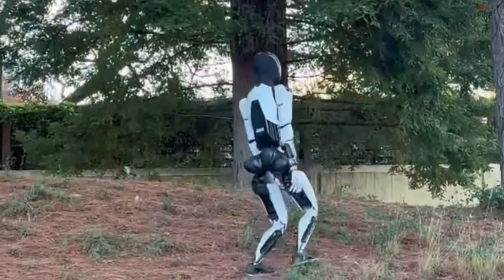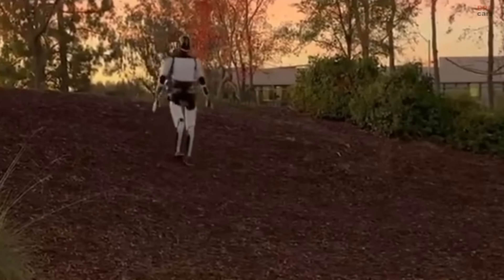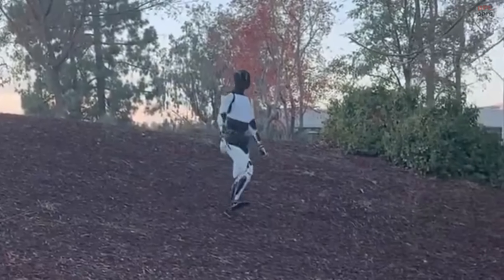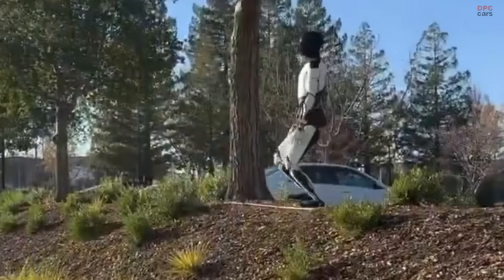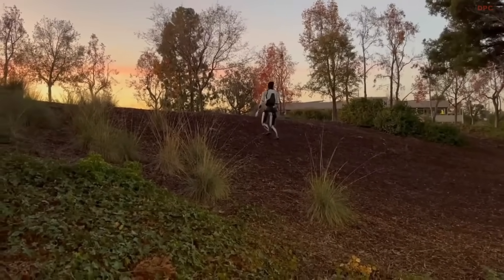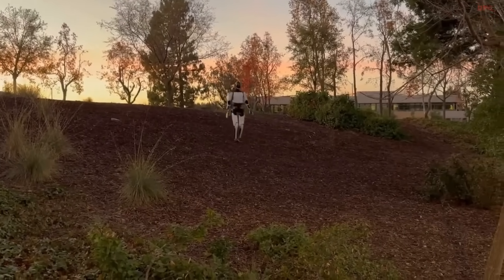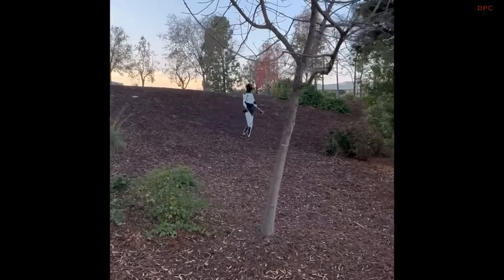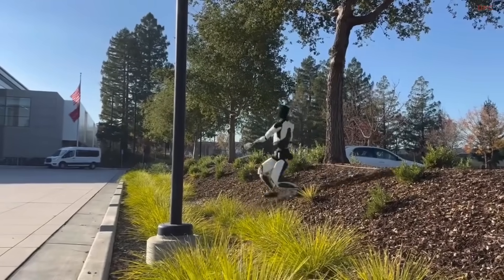Tesla Optimus Robot Showcases Advanced Walking on Uneven Terrain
Tesla recently shared a video showcasing its humanoid robot, Optimus, navigating an uneven, unpaved surface with noticeable inclines and declines. In the footage, the robot walks steadily, maintaining balance while synchronizing its arm movements. This display highlights the progress Tesla has made in motor coordination and stability control.

The robot's ability to adapt to challenging terrain suggests significant improvements in its mechanical design and artificial intelligence-driven control systems. Its movements appear deliberate and stable, reflecting advancements in mobility algorithms aimed at mimicking human-like walking.

Tesla’s focus seems centered on refining Optimus’ real-world functionality, preparing it for tasks requiring adaptability and balance. While further development is likely underway, the video hints at promising steps toward making the robot more versatile and capable in dynamic environments.